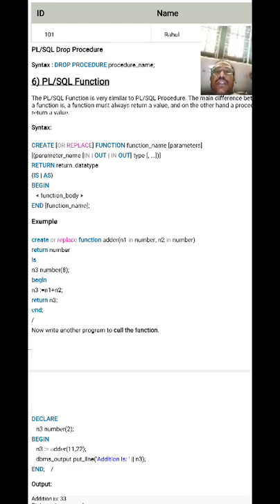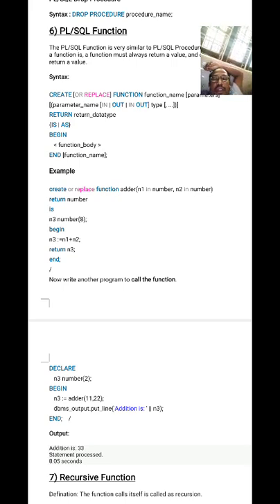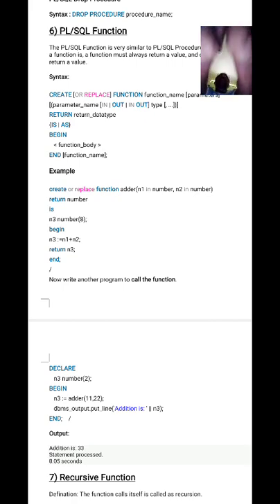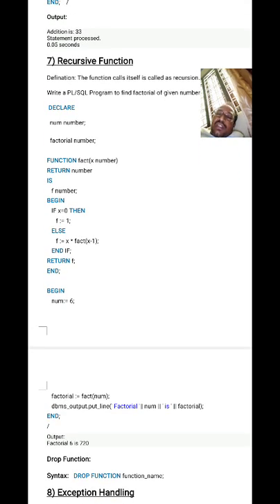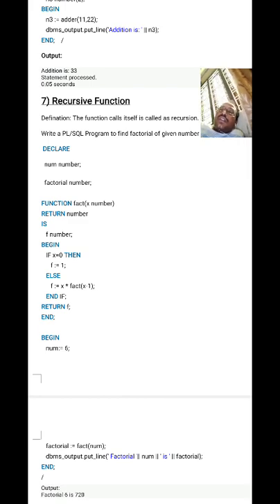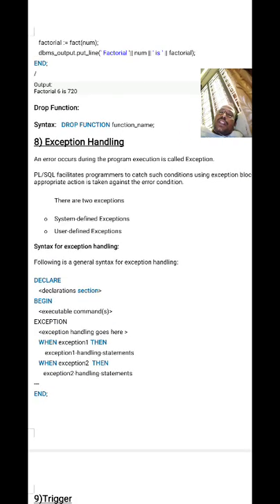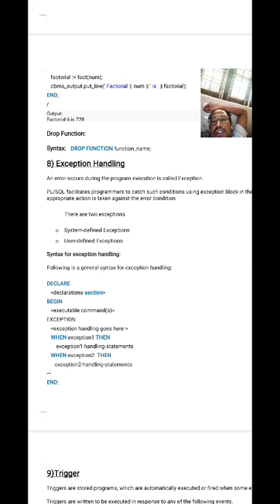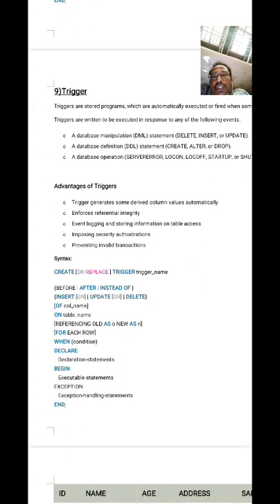functions nd exceptions in sql